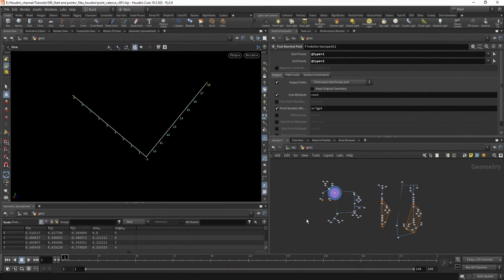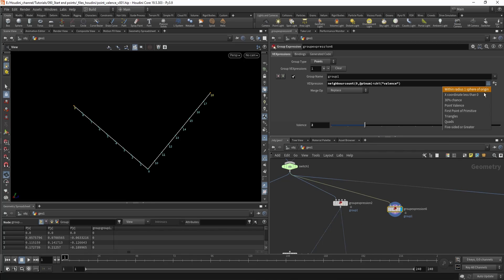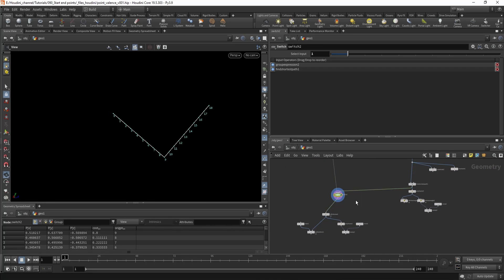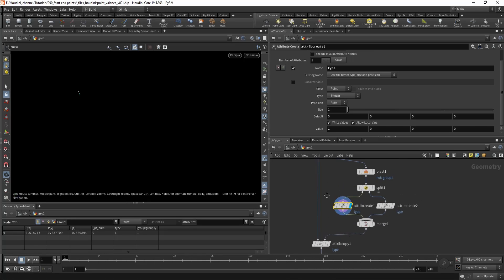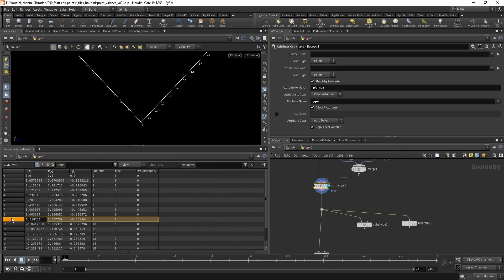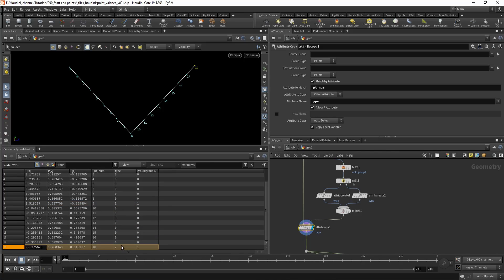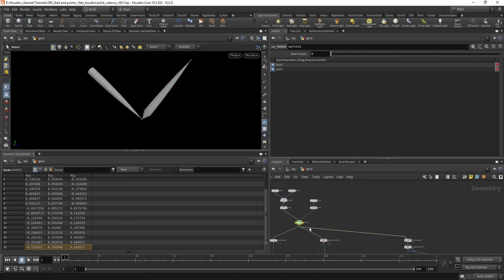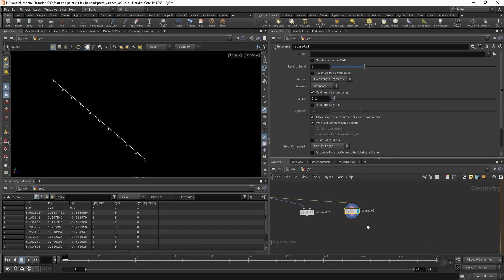Group unsorted start and end curve points, curve point sort.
0:00 - Intro
0:22 - Group unsorted points
3:25 - Sorting points on a curve
9:11 - Sorting points on multiple curves
10:39 - Sorting points on multiple curves and specifying direction

Scripts:
neighbourcount(0,@ptnum)==chi("valence")
i@_pt_num = @ptnum;
f@pscale = fit(@ptnum, 0, @numpt-1, 0, 1);
f@pscale = chramp("ramp", f@pscale);

Sometimes you don’t have the luxury of sorted curve points. How to deal with it? How to group start and end points and how to sort the curve if necessary? Learn how in this tutorial.